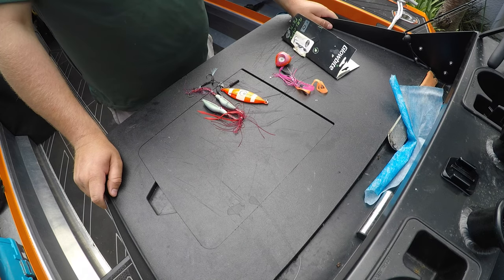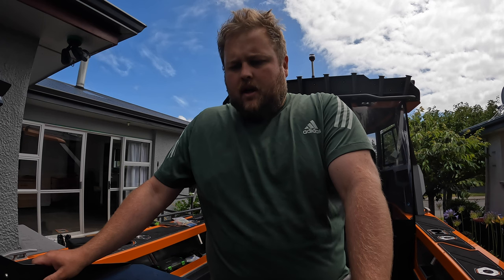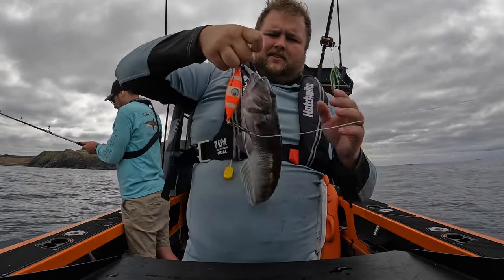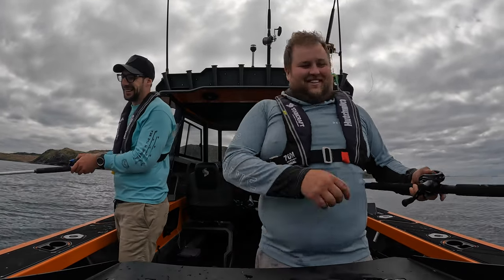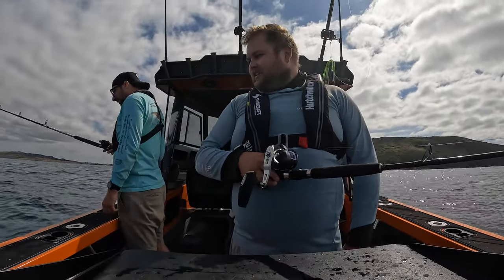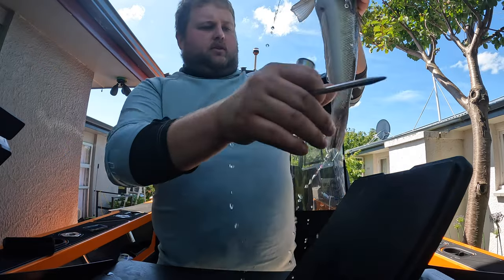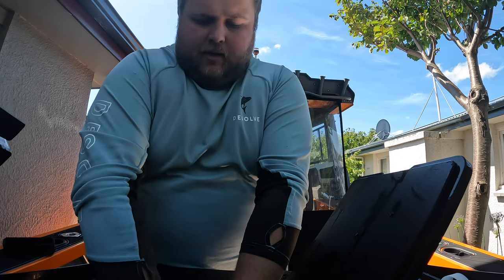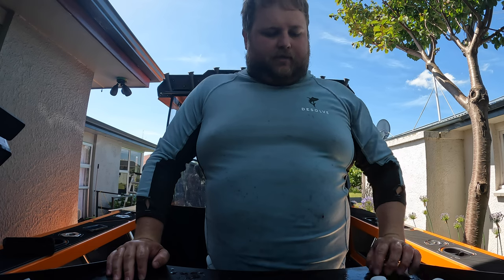How to catch and fillet Blue Cod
A review of several different mechanical lures and their effectiveness on Blue Cod and a quick how to on filleting blue cod